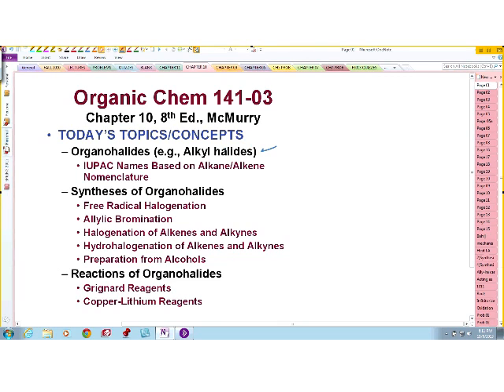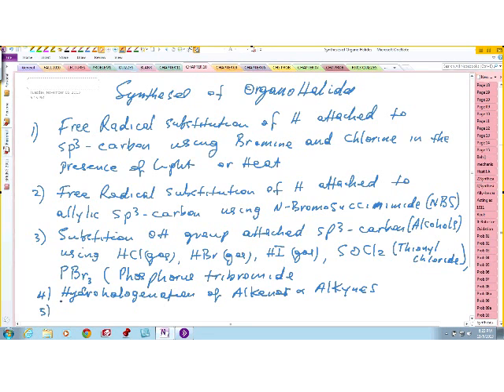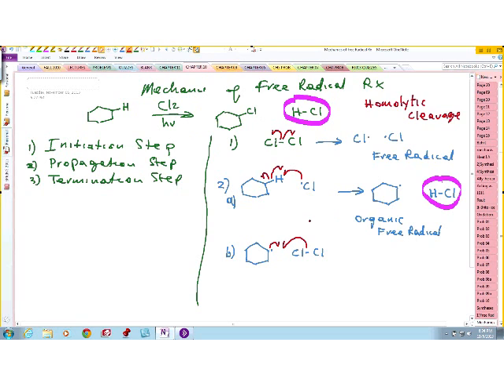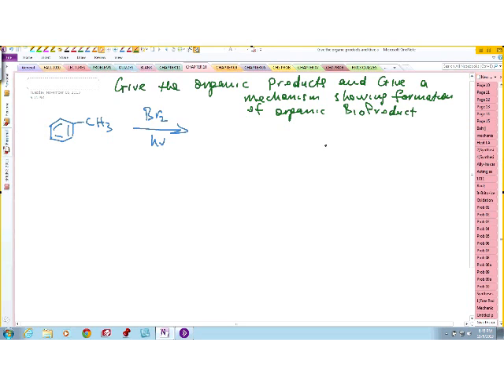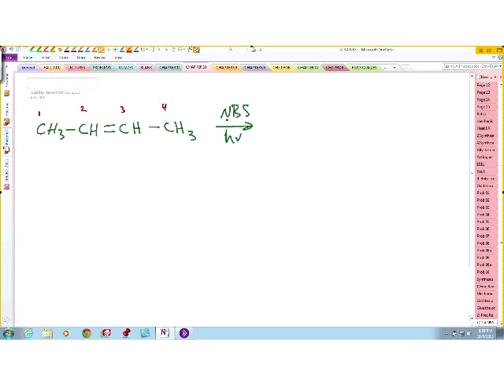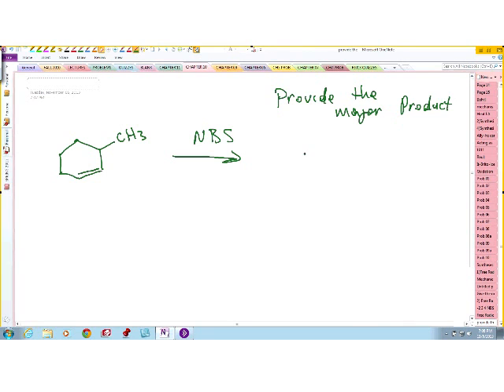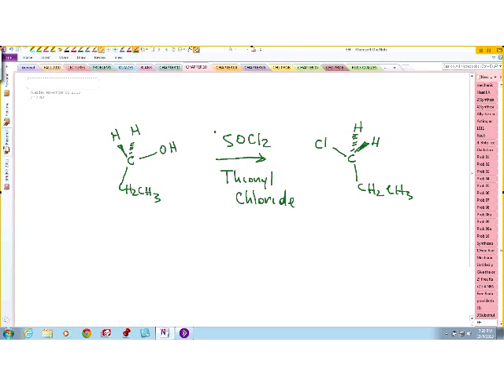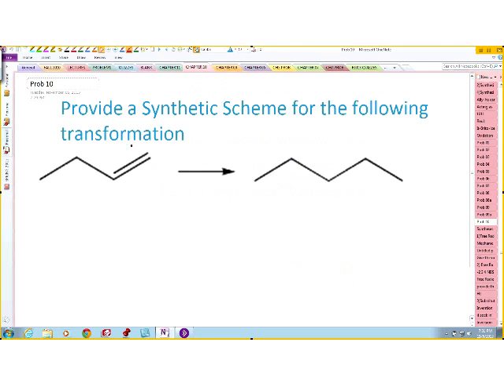ORGANIC 141 F2013 CHAP 10 LEC 01 ER575 Movie 640x480 h264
F2013 Organic Chemistry I:  Organohalides - Nomenclature and Syntheses